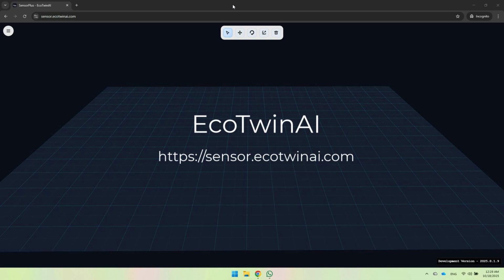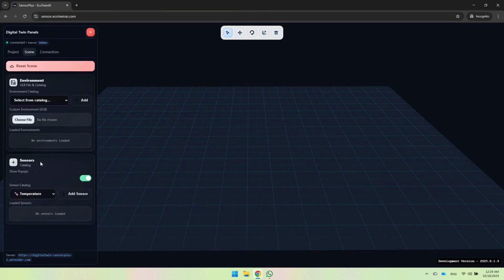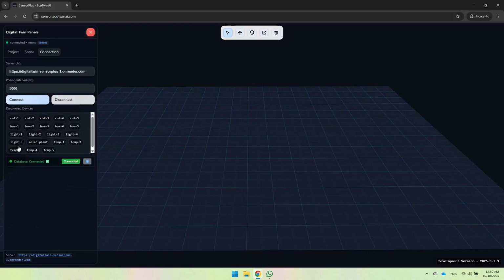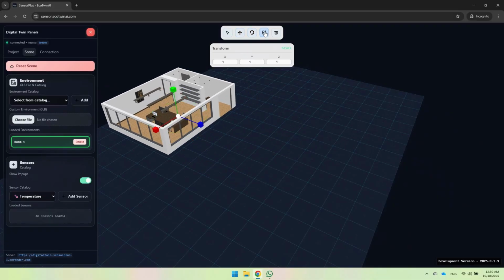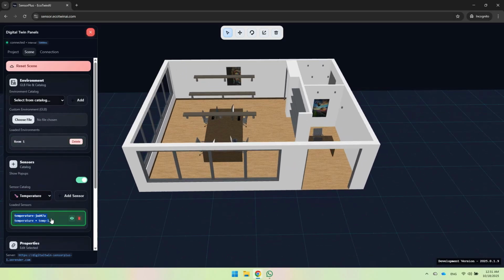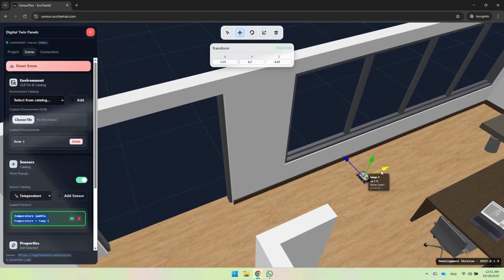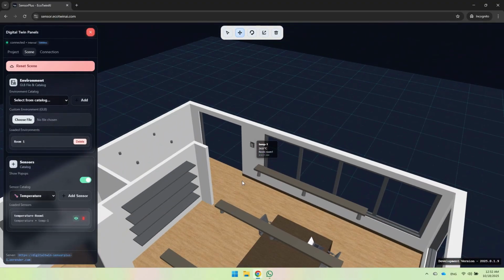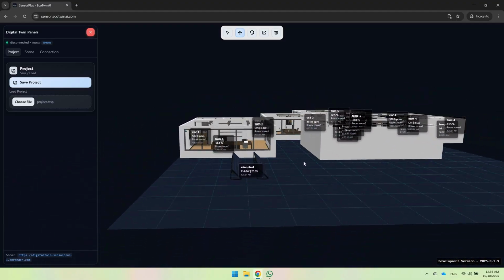Sensor EcotwinAI com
Experience a live preview of EcoTwinAI, a digital twin web platform for smart buildings.
This demo shows how users can import realistic 3D building environments, add and configure virtual sensors, connect them to real data streams, and monitor performance in real-time — with full access to historical insights and analytics.

Build, connect, and visualize your building’s intelligence — all in one platform.

🔧 Technologies: WebGL · Babylon.js · MQTT · Python · Digital Twin Systems